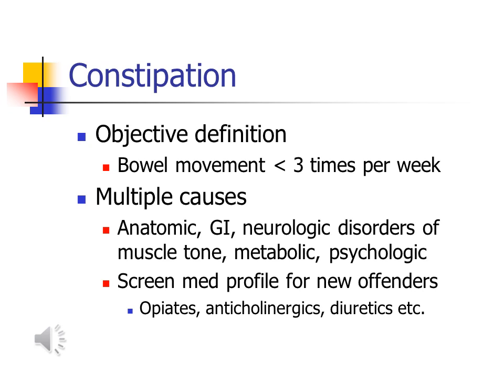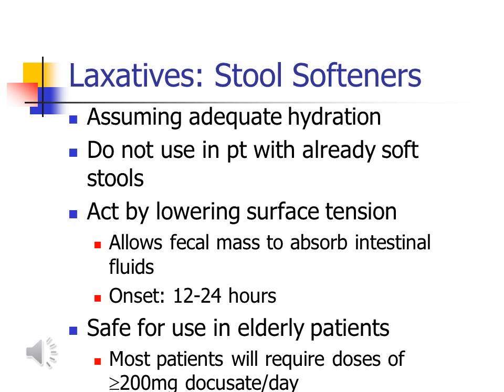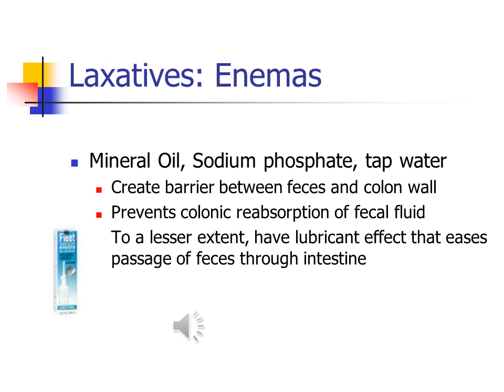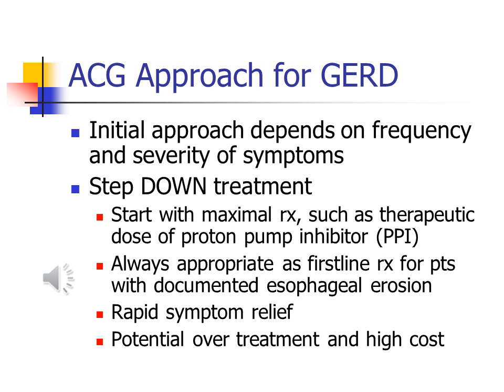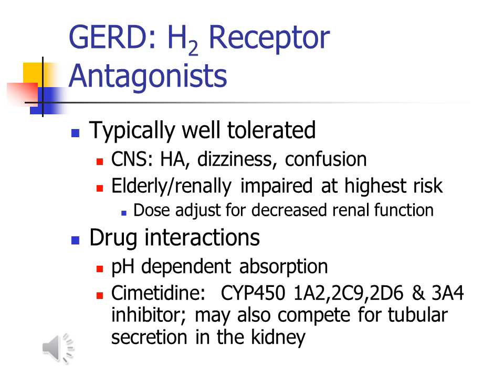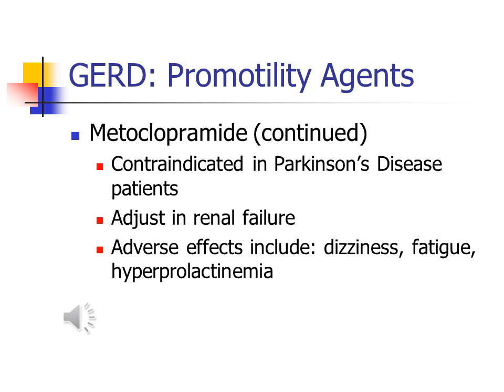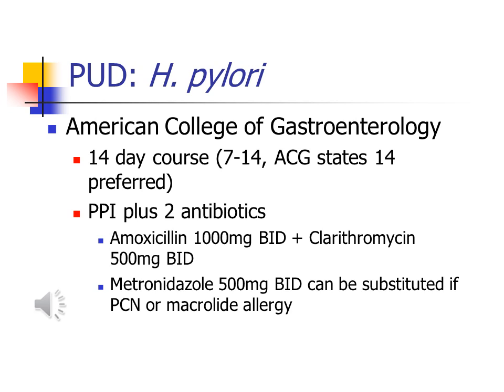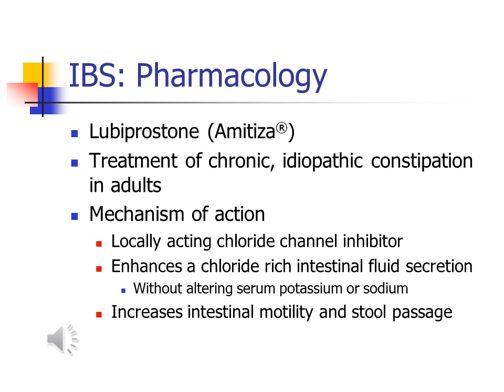BIO 842 - Pharmacotherapy of GI Disorders